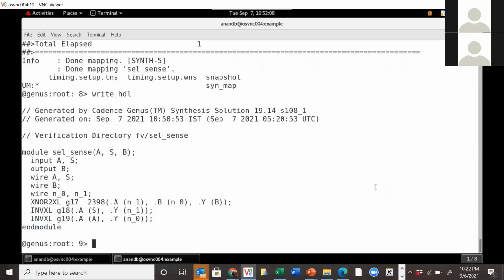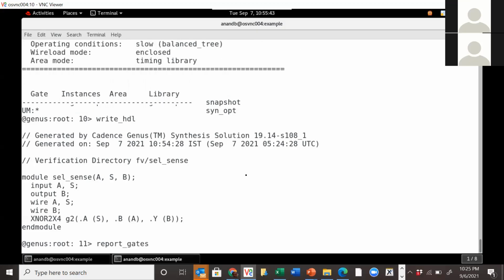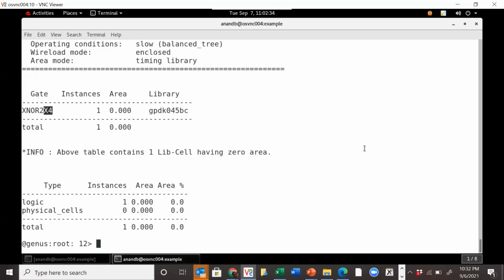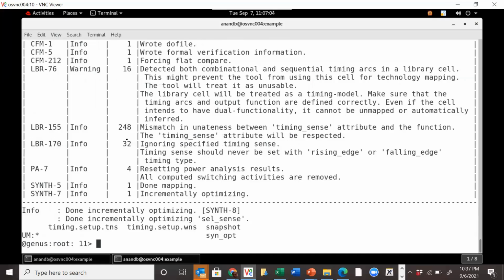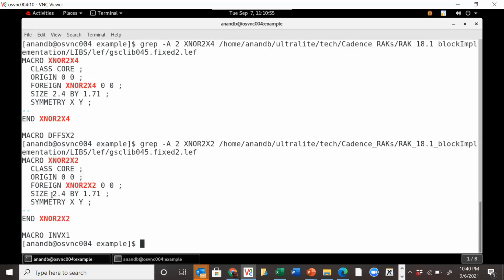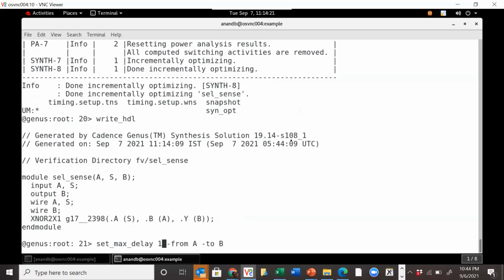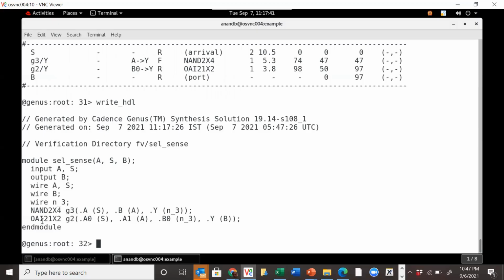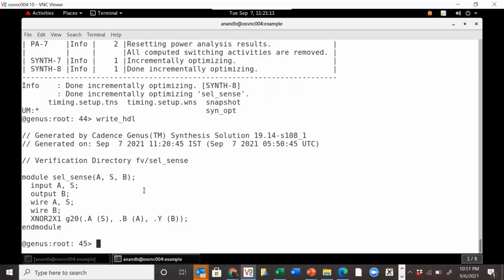Demo- Synthesis example with Genus | Video 13b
Watch 13a first.
We run through synthesis using Genus with an example. This is the second in the series of demos. Please watch it in order.
Play at 1.5x for quick playback